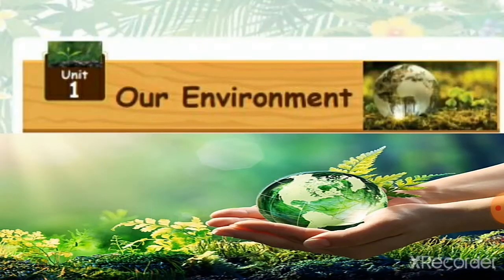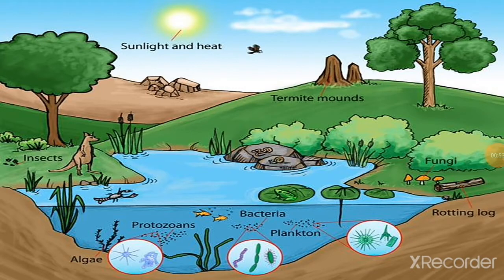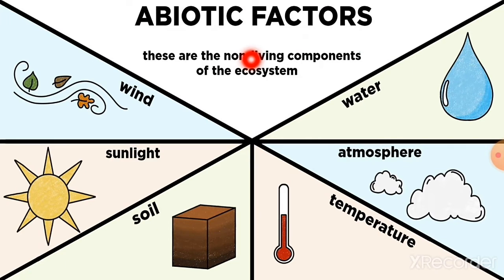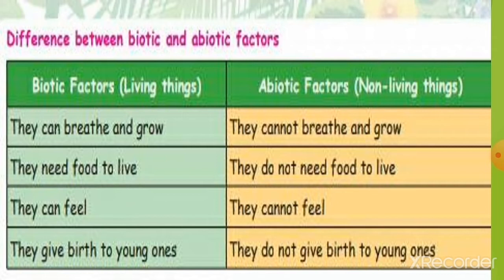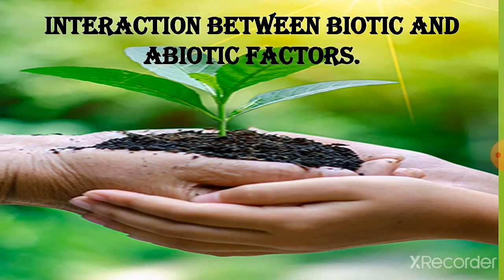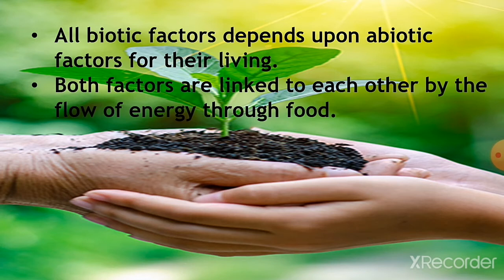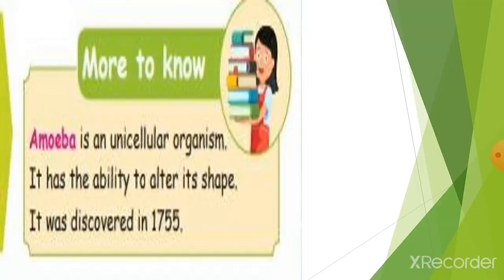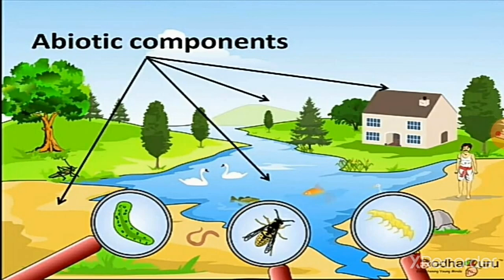III science - unit I ( An environment)- part I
Definition of environment, biotic and abiotic factors.